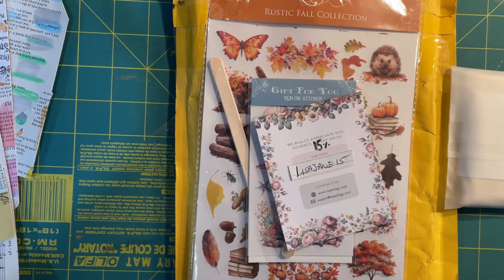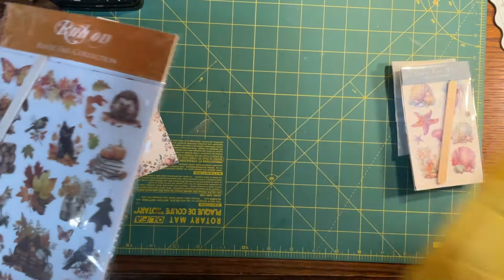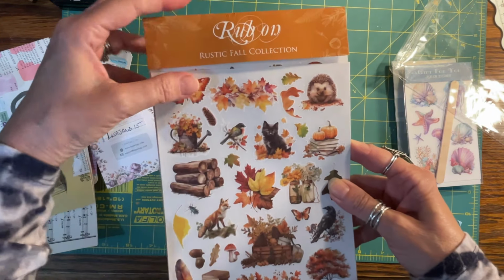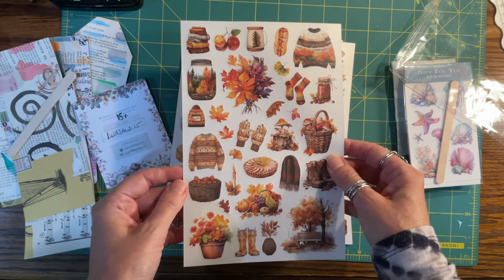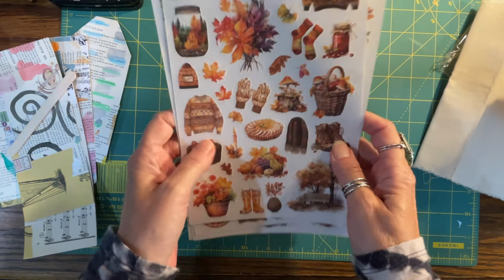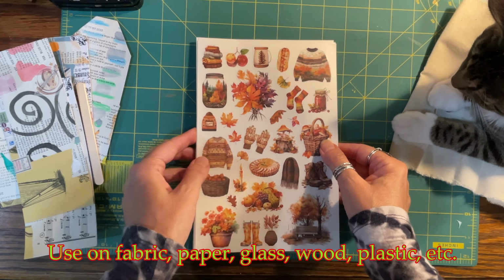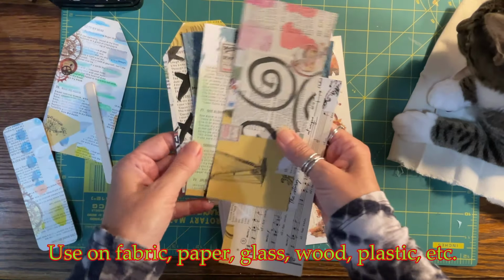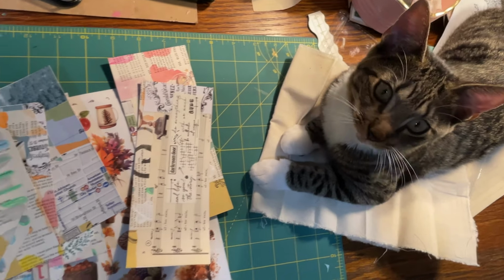How to Use & What to Make Using Rub-on Transfer Stickers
Thank you for joining me. Please give this video a thumbs up; it's so appreciated.💗
I'll show you how to use these rub-on stickers. It's really very easy and you can create some very pretty things. I'll show you how to use on fabric, paper, glass and wood.

If you'd like to work with me, I'd love to hear from you.

Free Music for Videos 👉 Music by Pluto and Charon - Back When